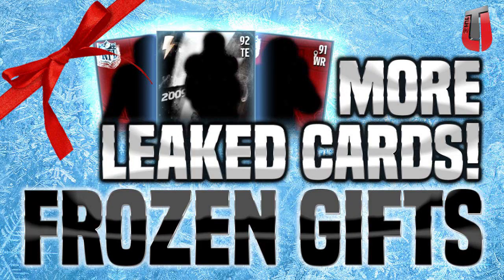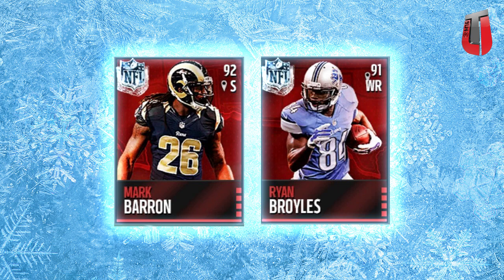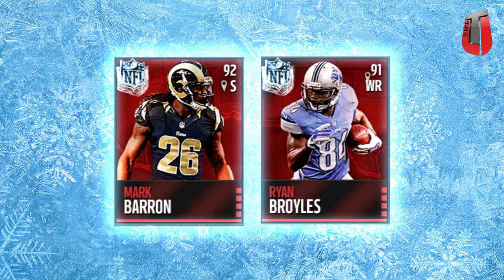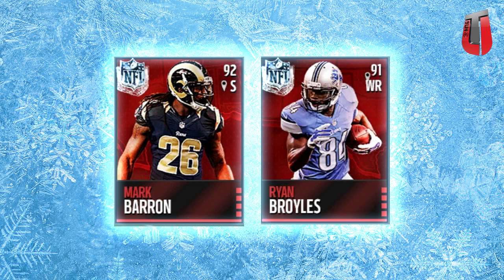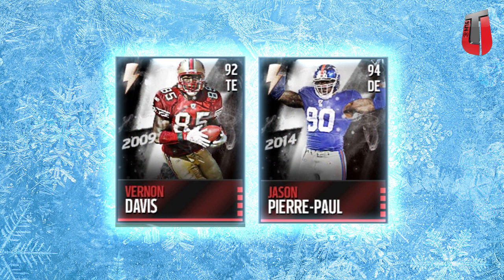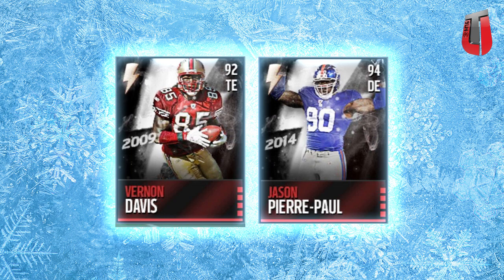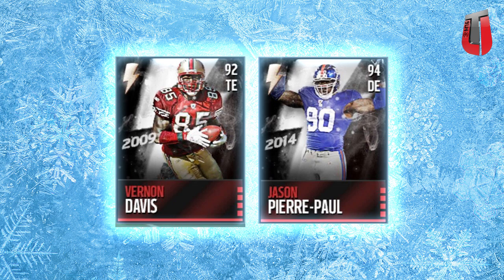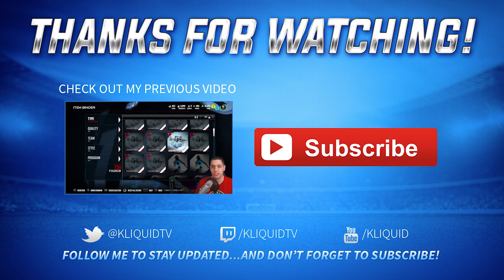MUT 16: MORE LEAKED FROZEN GIFTS! FLASHBACKS and CAMPUS HEROES in Madden 16 Ultimate Team?!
More card art has been leaked on the FROZEN GIFTS in MUT 16! Check out the brand new FLASHBACK and "Campus Hero" items in Madden 16 Ultimate Team!